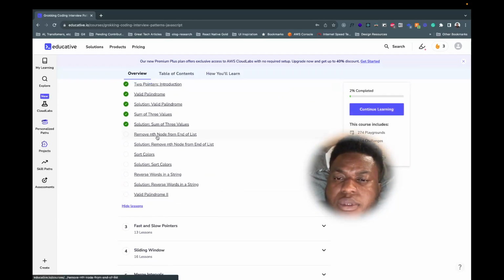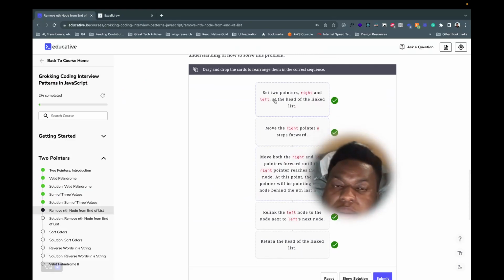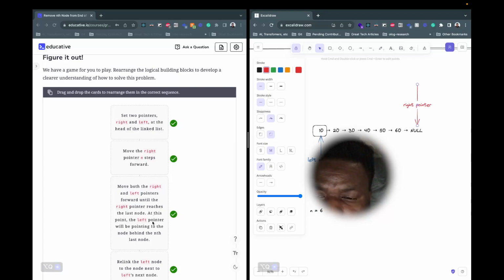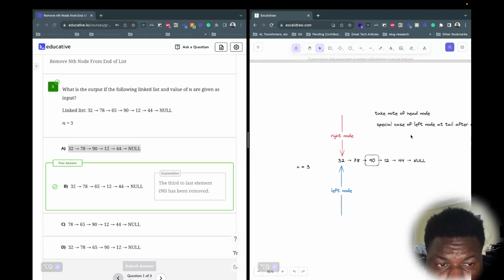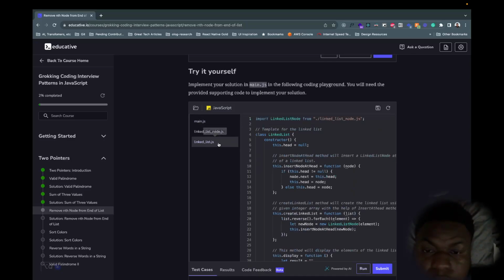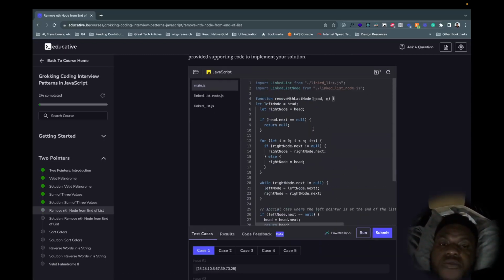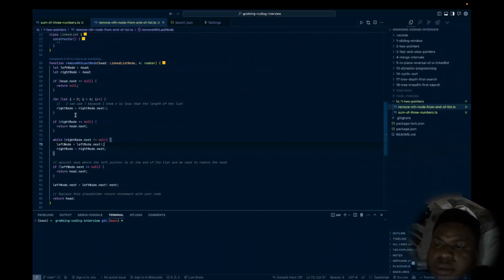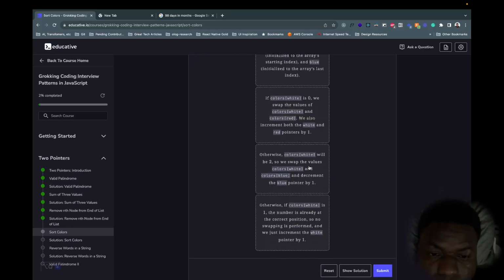Educative.io Day 2: Remove nth Node from End of List | Two Pointers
Category: Two Pointers
Problem:
- 03 Remove nth Node from End of List